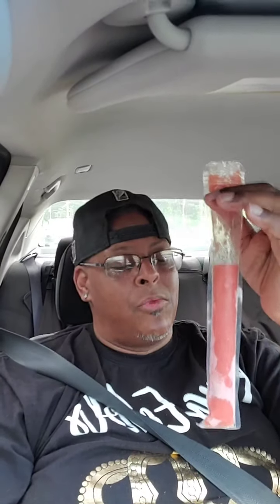Seamoss Freeze Pops